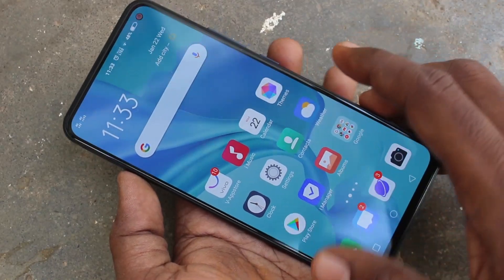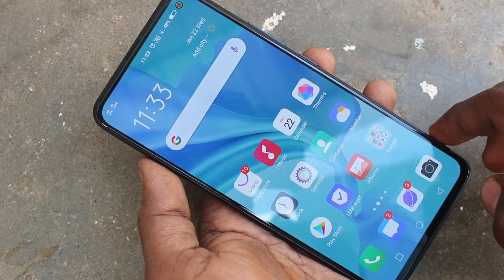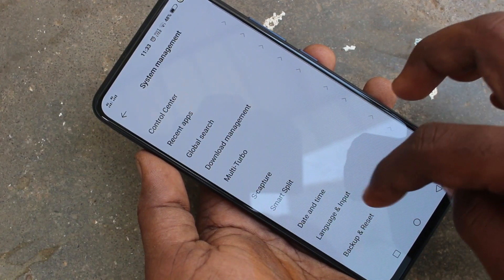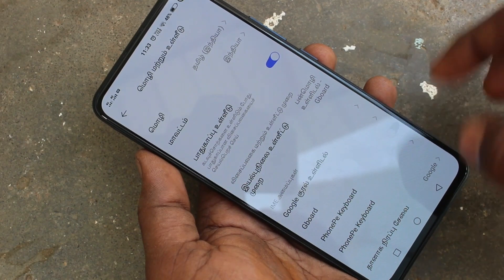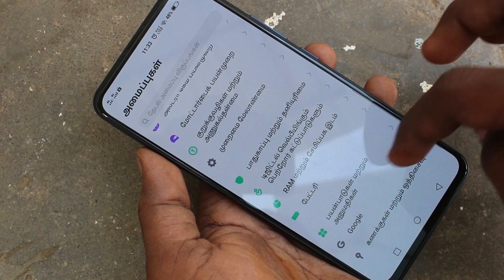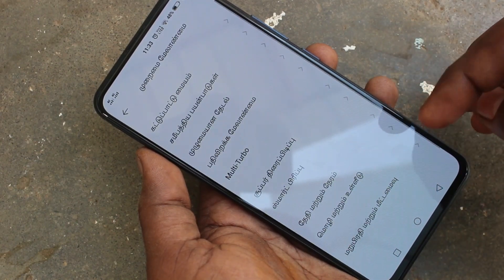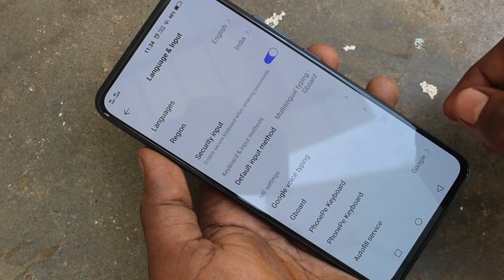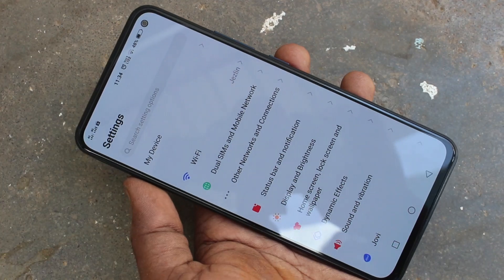How to change language in Vivo V17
Vivo V17 language change settings: Learn here how to change language in Vivo V17 smartphone